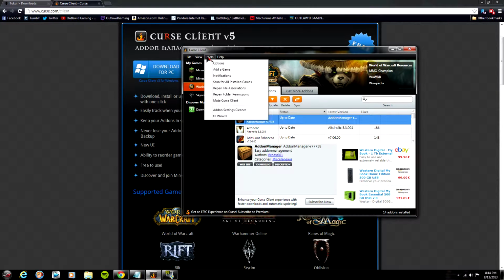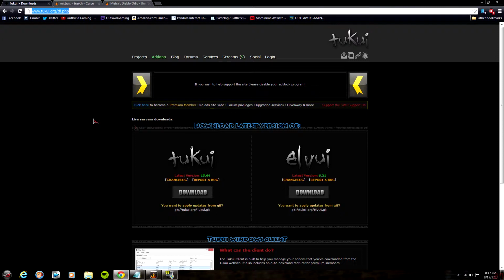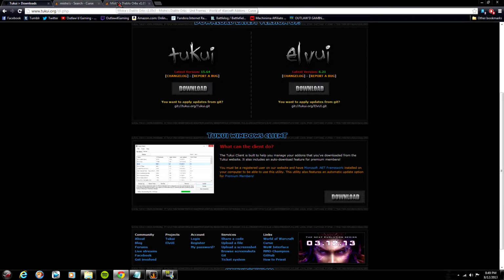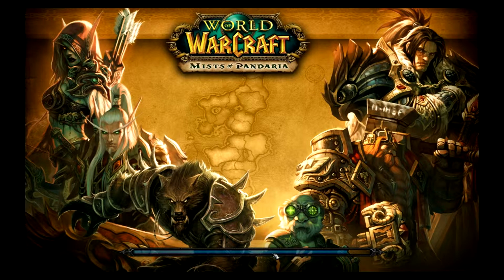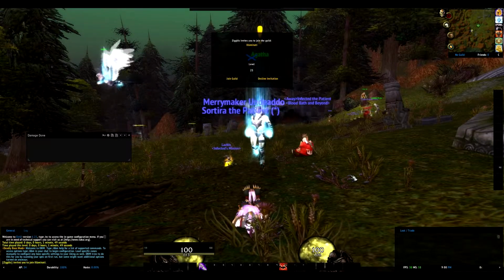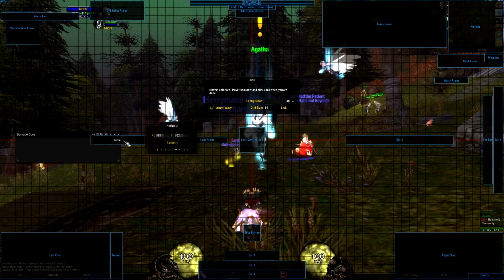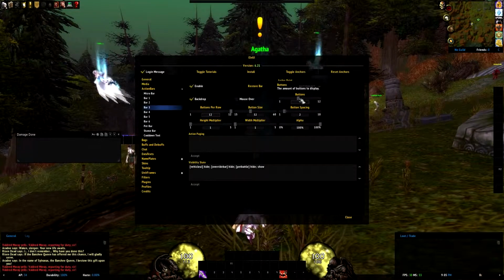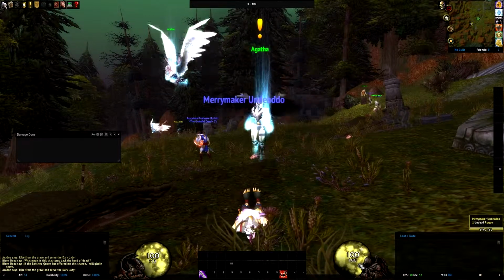Warcraft Addons download and UI set-up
I'll make another video of me tweaking them to perfection if you need! Sorry the end got cut short.